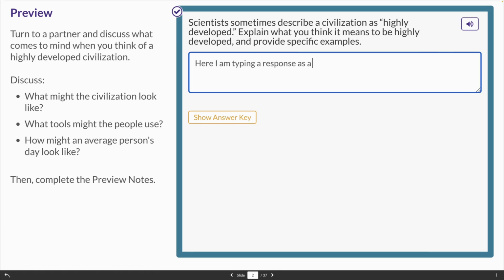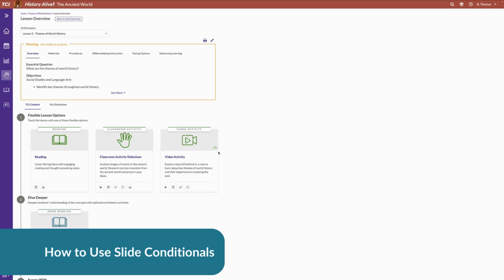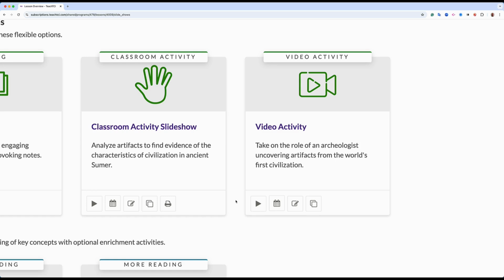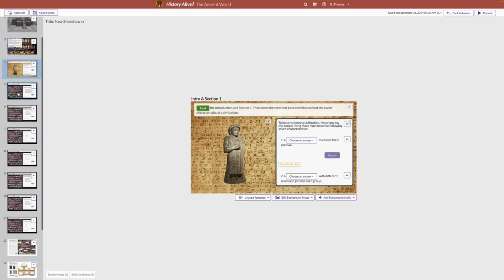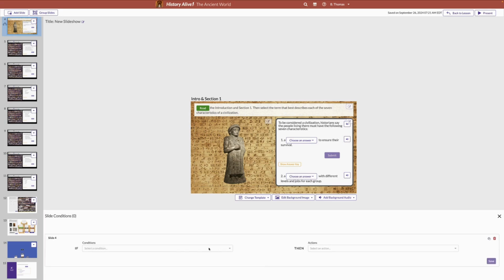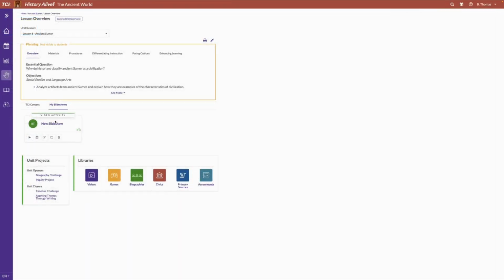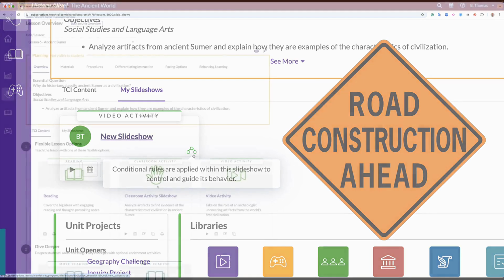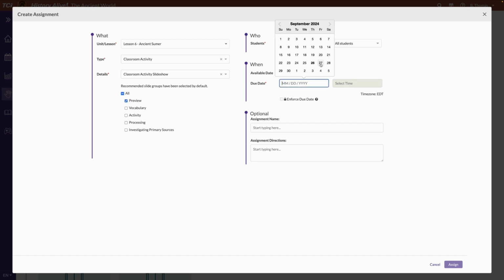Unlock Hidden Gems in TCI Slideshows | New Features for Teachers October 2024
In this video, Brian from TCI walks you through some exciting new features in our slideshows that will help make using TCI easier and more efficient.

Learn how to:
🔃 Restart slideshows with a fresh start for each class
🔐 Implement best practices for locking and unlocking slides
✨ Easily assign parts of slideshows to students for better lesson organization

Whether you want to set up conditions for students to progress or simplify classroom activities, these tips and tools will enhance your teaching experience.

Chapters:
00:00 Introduction
00:20 Slideshow Restart Feature
01:10 Lock and Unlock Slides Best Practices
03:00 Assigning Parts of the Slideshow
03:24 Closing Tips